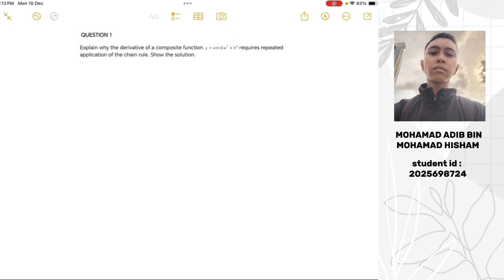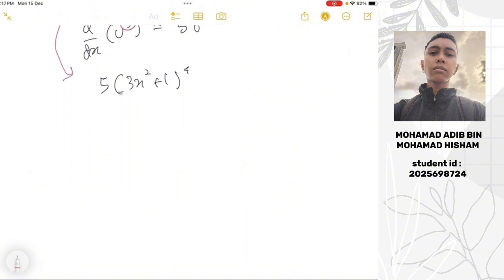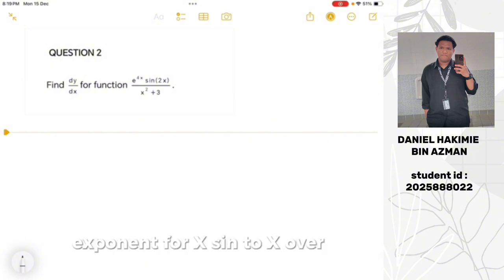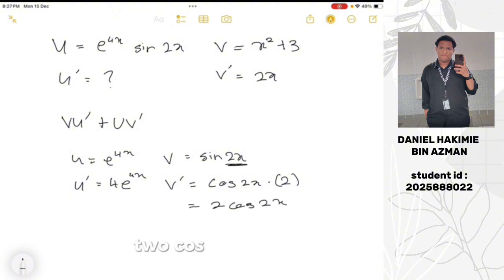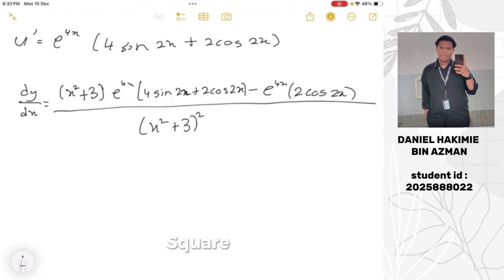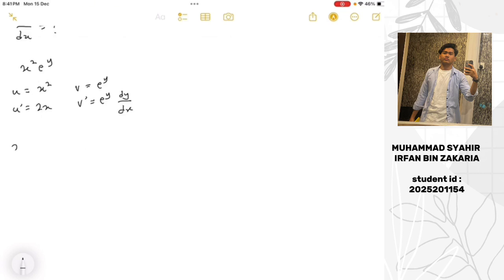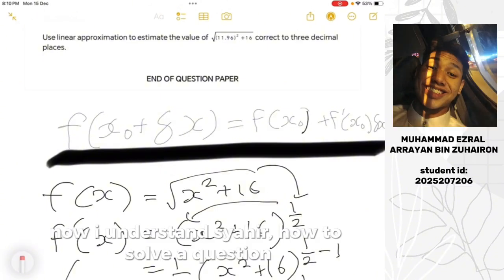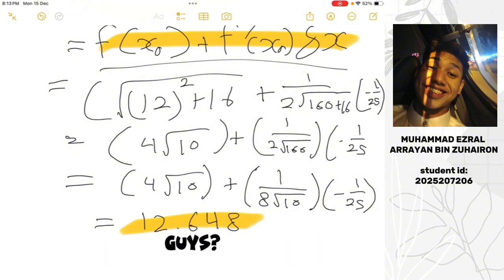CHAPTER 2 MAT183 Calculus Techniques Of Differentation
Assessment From Group 1

DON'T FORGET TO LAIK SUBSKREB AND KOMEN GUYS